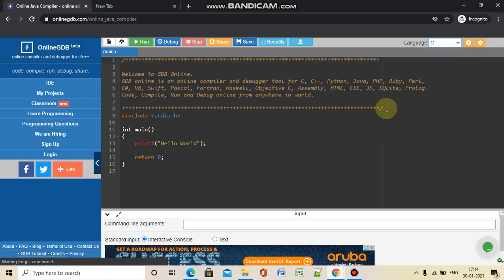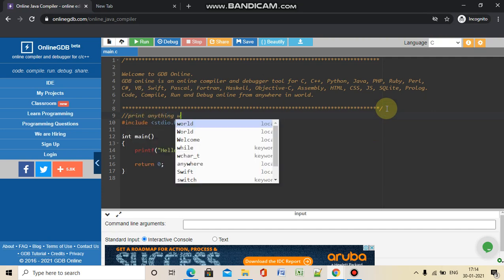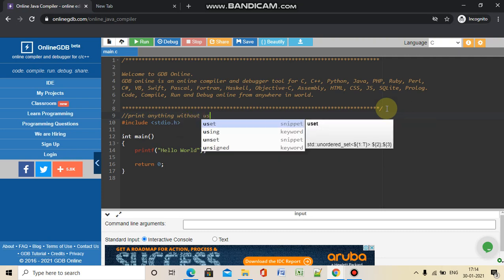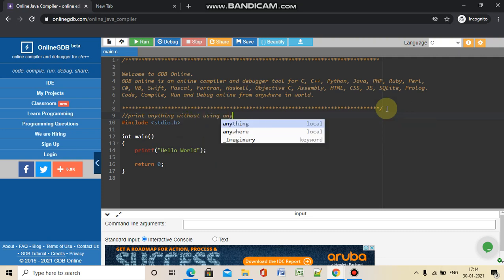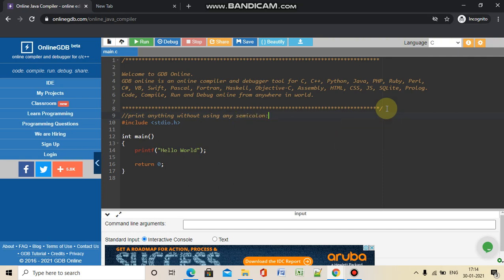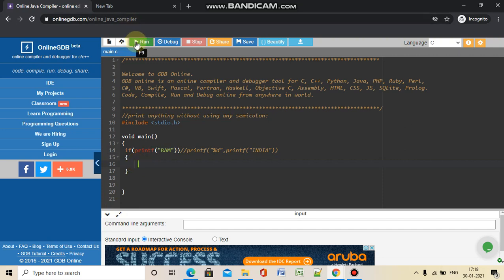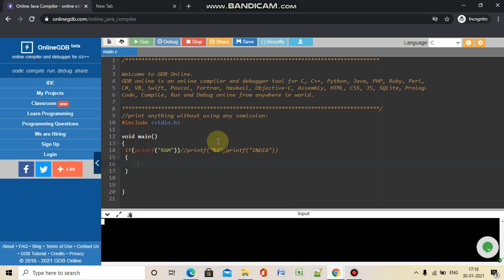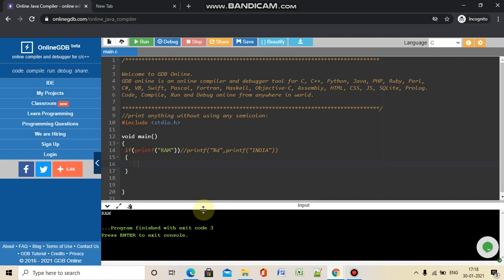Print Anything Without Using Any Semicolon(;)|C Programming